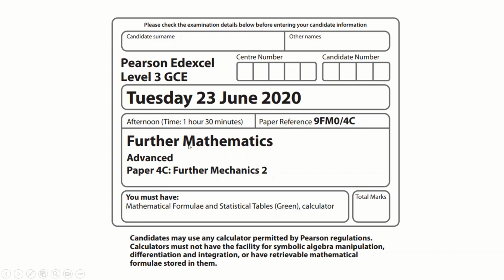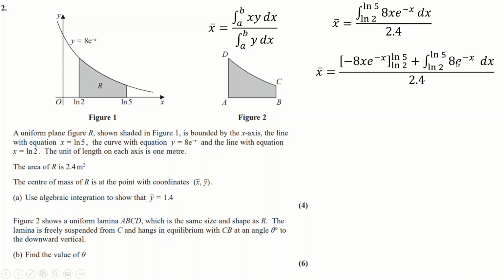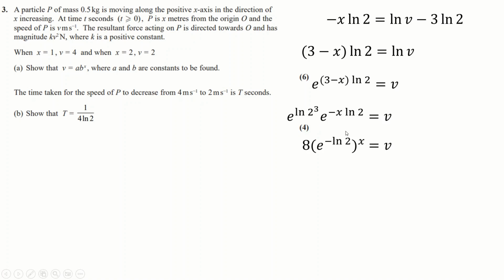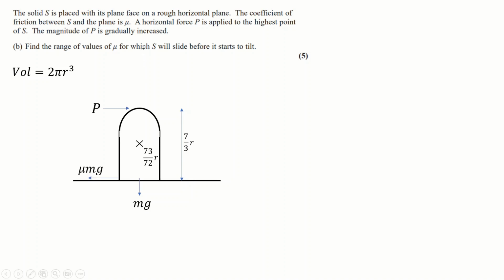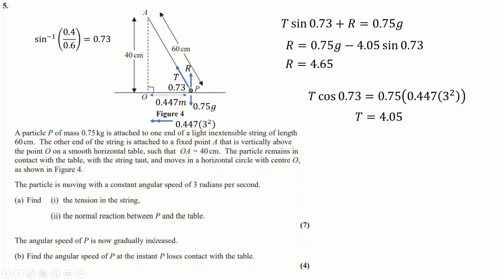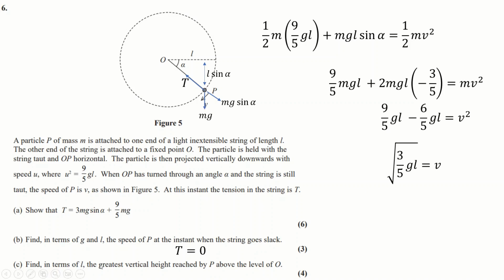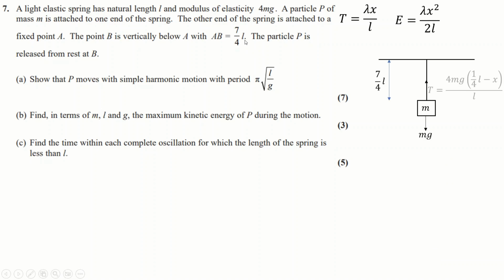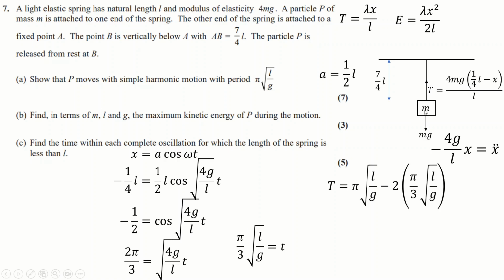FM2 2020 Pearson Edexcel A level further maths